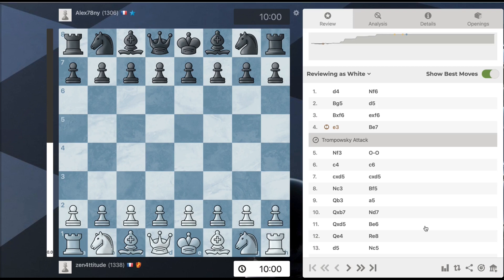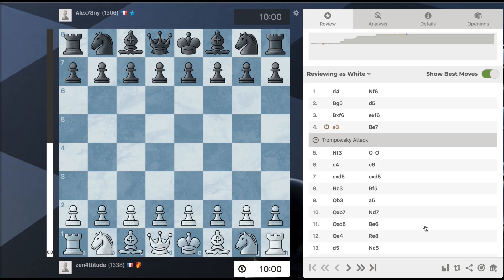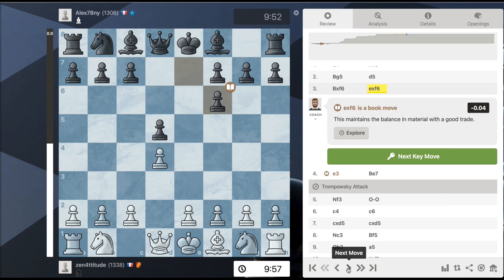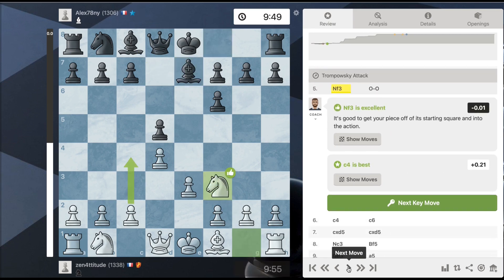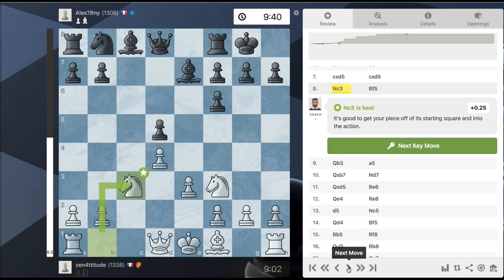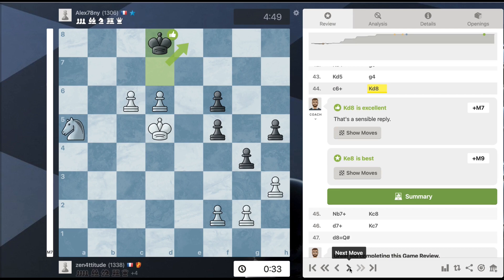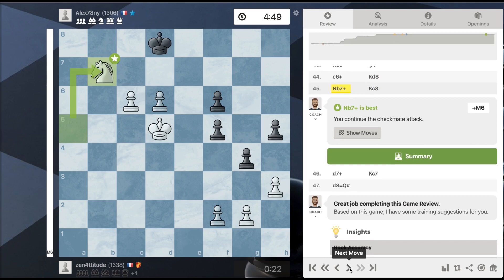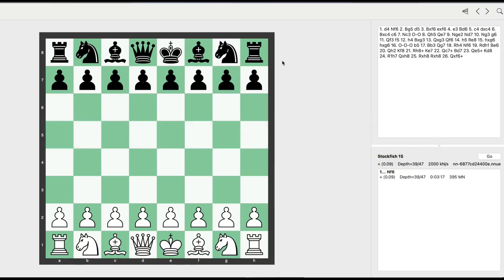Trompowsky Attack Game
Keeping in line with a series of inaccurate chess played by humans, "The Trompkowsky Attack" is a look at an interesting opening first used in the 1939 Chess Olympiad by Octavio Trompowsky, a Brazilian Grand Master. This video features a 10 minute blitz game played by two ordinary players on chess.com.

Don't miss the orginal game between Trompowsky and Lūcijs Endzelīns in Buenos Aires.

I don't know about your level at chess but I find the game so captivating that it deserves to be scripted and enhanced. I consume a lot of game analysis from the usual suspects (Aman Hambleton Eric Rosen Daniel Naroditsky Simon Williams Robert Ramirez Hikaru Nakamura and others) but aside from the occasional Chessbrah creation, they are very technical and not accessible to all. Let me rephrase that, they all play way better than the average Joe, so in that sense the analysis of their games does not correspond to the games you and I might play. It's a blunderful world.

At least from my perspective, I feel there is room for more creativity in this beautiful game. The game possibilities are almost infinite, so there's room for a multiverse of chess analytics.

Hope you enjoy it. More coming.